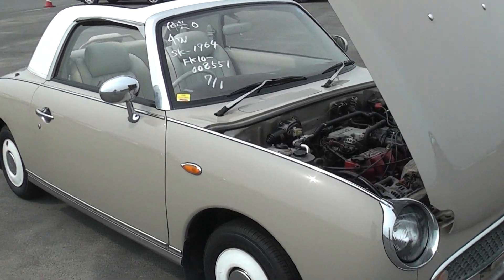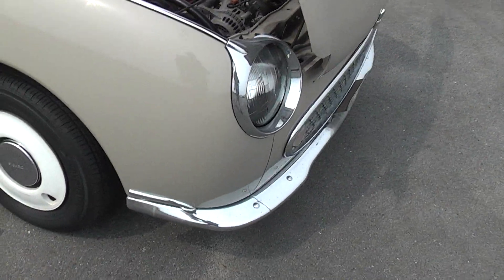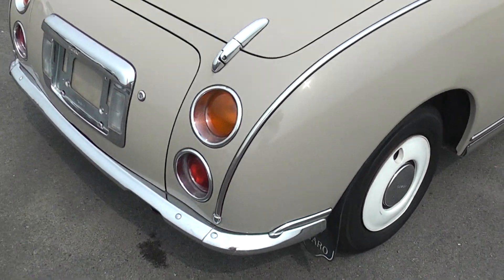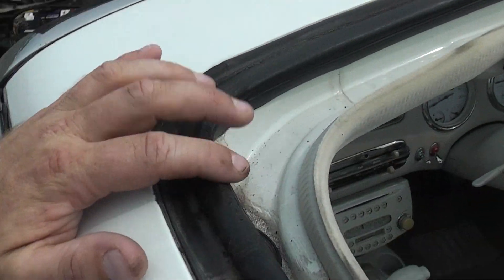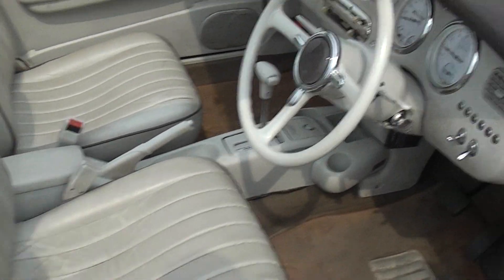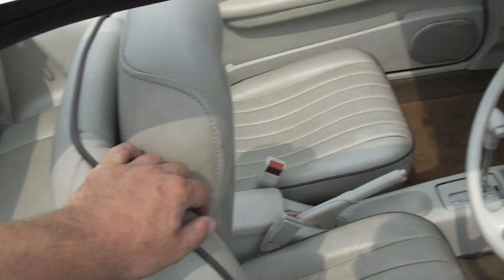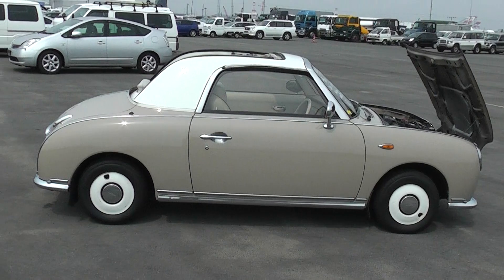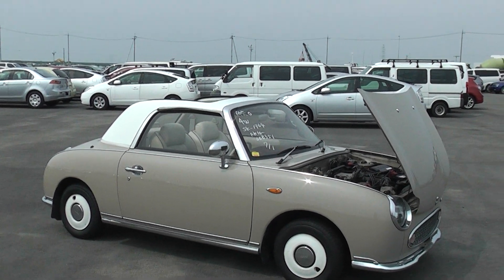Nissan Figaro in Topaz Mist @ Edward Lee's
Call Edward Lee's 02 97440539
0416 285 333  (Phil - after hours)